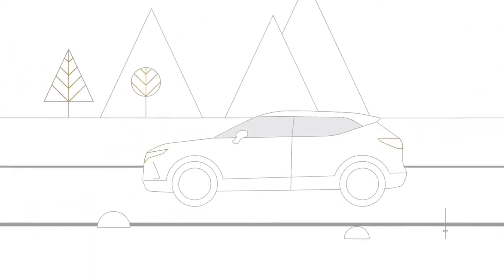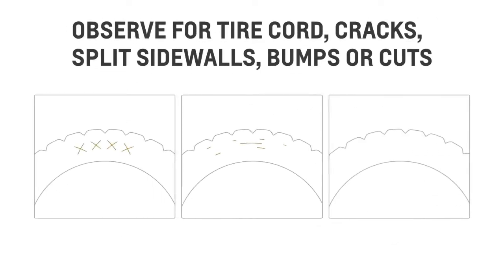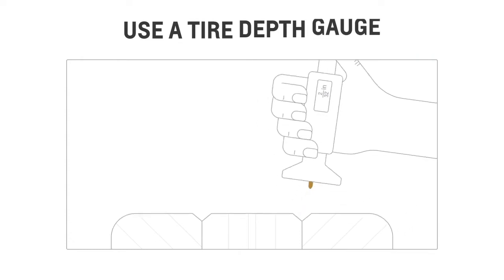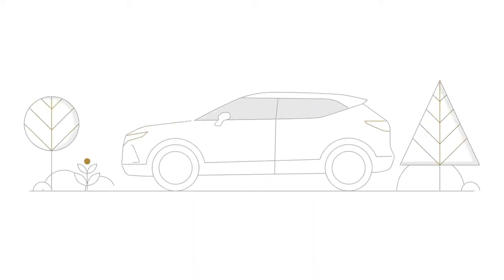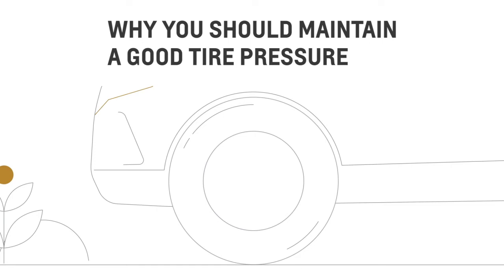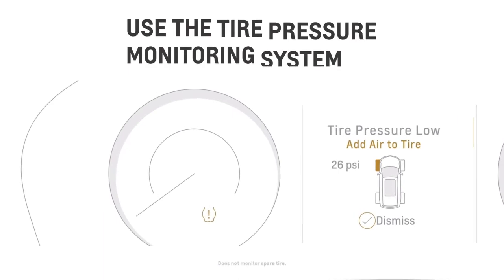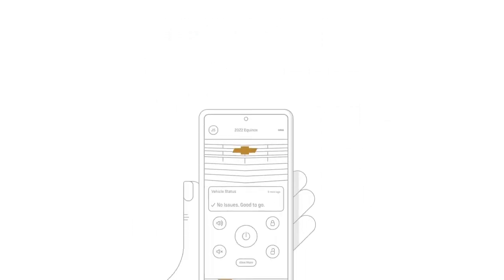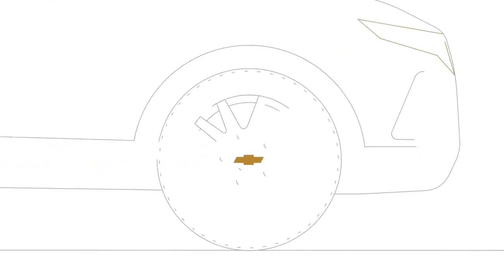Rolling Safe: Monitor Tire Tread and Pressure by Huston Chevrolet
Why should you buy from HustonChevrolet?

Our unmatched service and diverse Chevrolet inventory have set us apart as the preferred dealer in AvonPark, Florida.

Our leasing and sales consultants are determined to provide you with personalized service that will make your purchasing experience both pleasant and straightforward.

Whether you are purchasing a new, certified pre-owned or used vehicle, HustonChevrolet would like to be your preferred dealer.

Our new model lineup includes popular Cars and SUVs such as the tahoe, colorado, silverado, equinox and trax, traverse blazer, impala and suburban trailblazer and camaro!

Visit us today to discover why we have the best reputation in the AvonPark area.